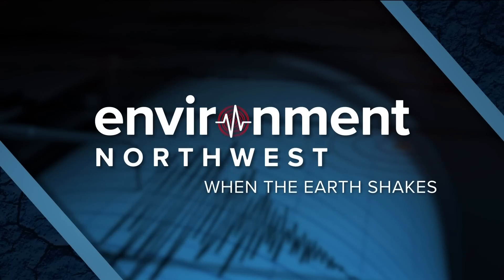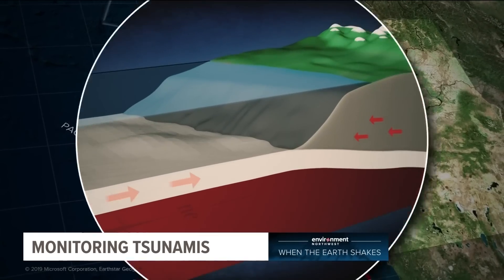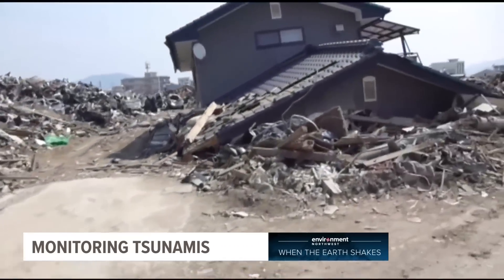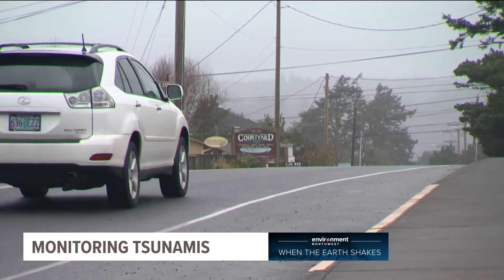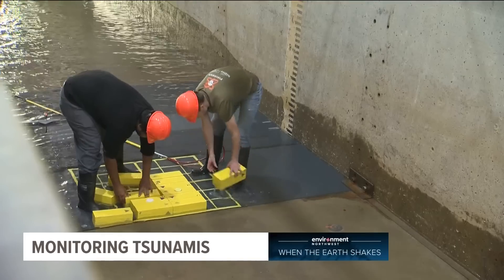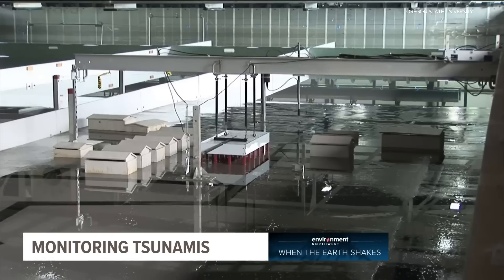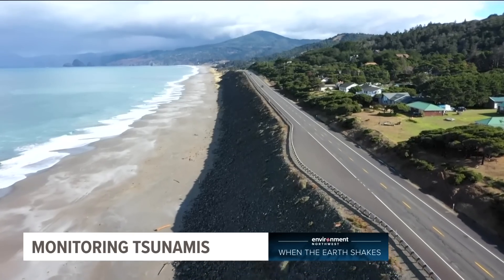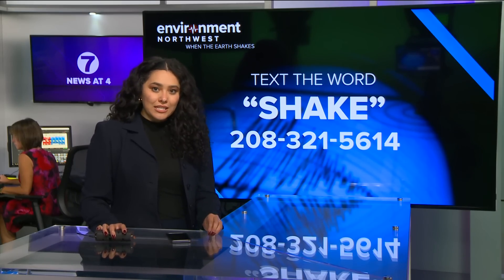Experts, researchers prepare for Pacific Northwest tsunami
The last time a tsunami struck the Pacific Northwest was in 1700. The region is due for another one.